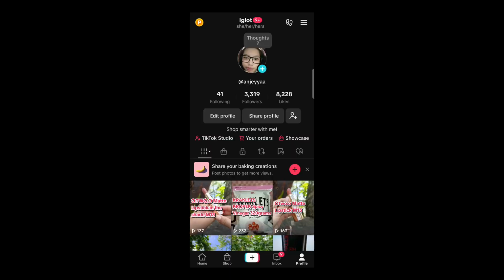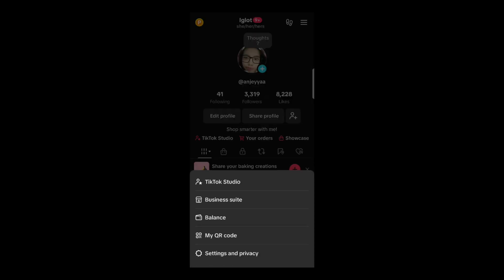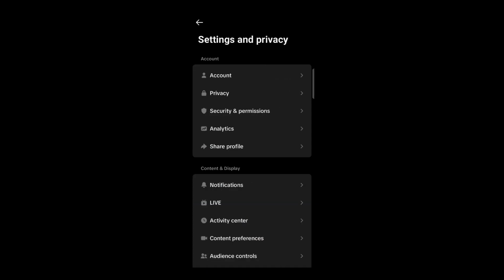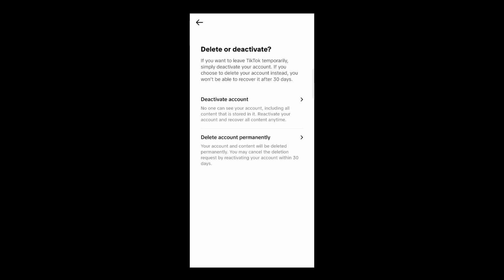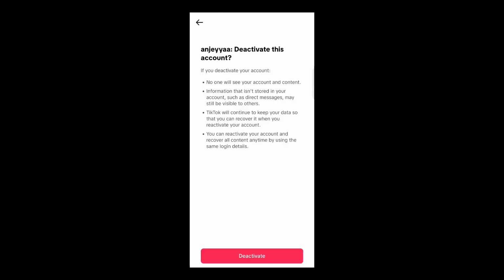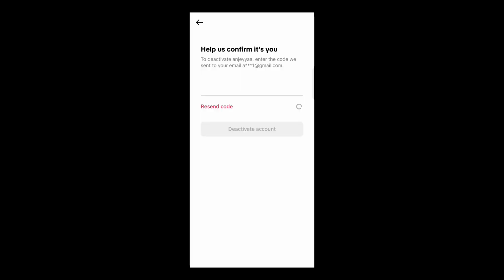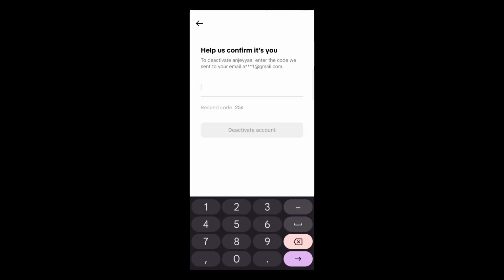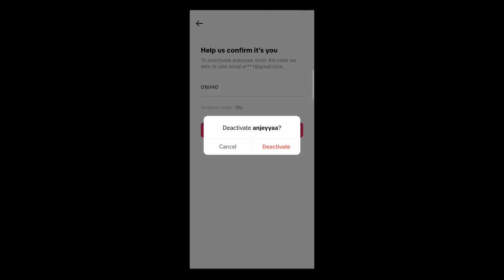How to Deactivate Tiktok Account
How To Deactivate TikTok

This video will guide you through the process of deactivating your TikTok account. Whether you're taking a break from social media, concerned about privacy, or simply no longer using the platform, this tutorial will show you how to temporarily deactivate your account.

We'll cover the following:

Understanding Account Deactivation: Learn the difference between deactivating and deleting your TikTok account. We'll explain what happens when you deactivate your account, including the visibility of your profile, your ability to send or receive messages, and the status of your videos.
Step-by-Step Guide: Follow along with clear and concise instructions on how to navigate the account deactivation process within the TikTok app or website.
Reactivating Your Account: Learn how to easily reactivate your account after your deactivation period. We'll guide you through the simple steps to log back in and resume using TikTok.
Benefits of Deactivation: Explore the benefits of taking a break from social media, including improved mental well-being, reduced screen time, and increased focus.
By the end of this video, you'll have the knowledge and confidence to deactivate your TikTok account and take a break from the platform whenever you need it.